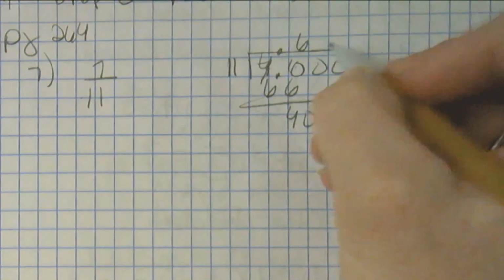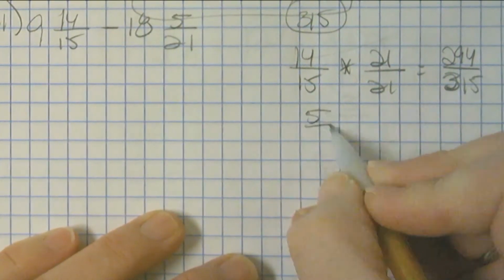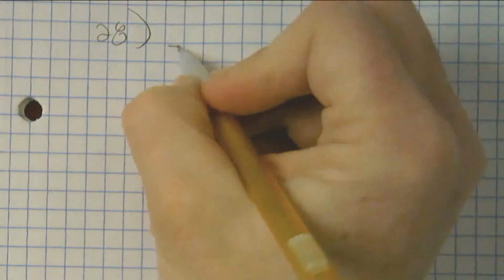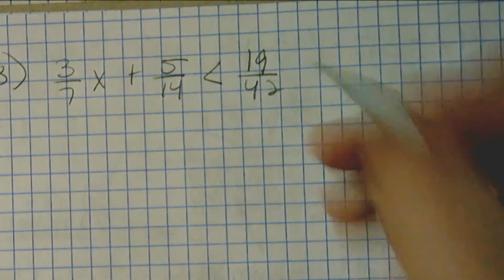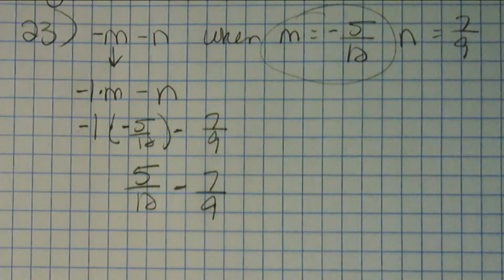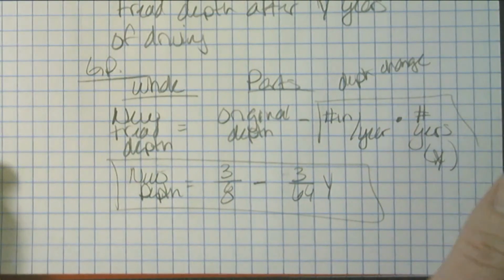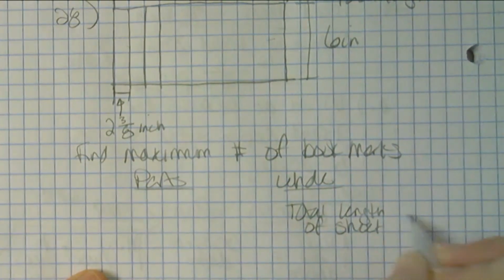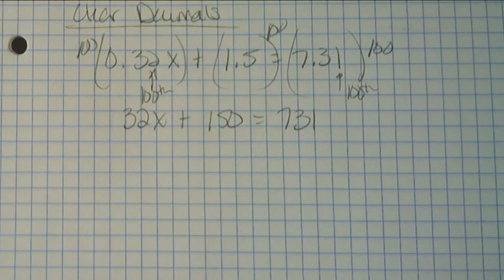2 4 7X Chap 5 Test Review